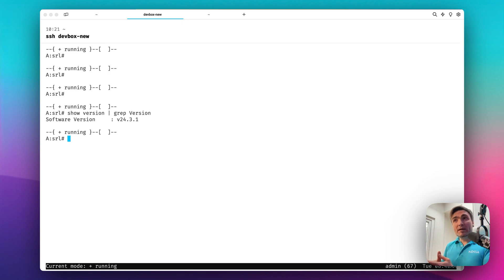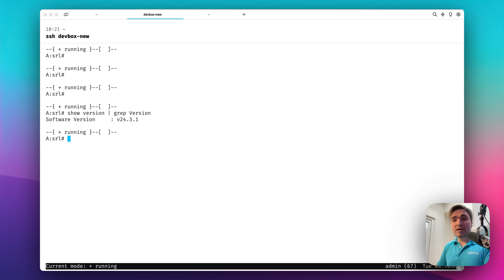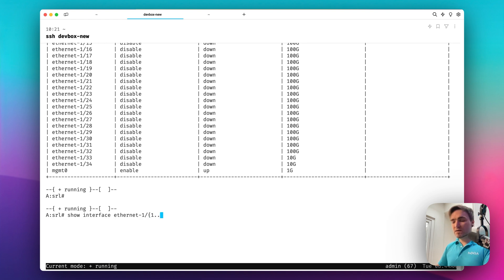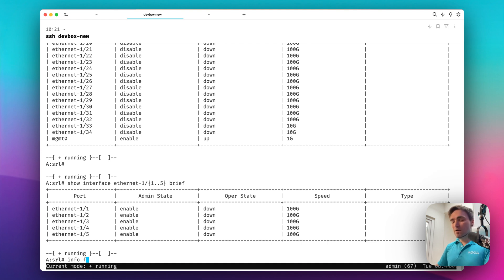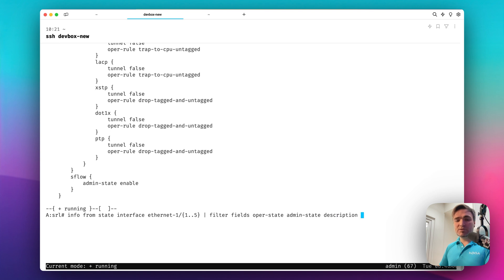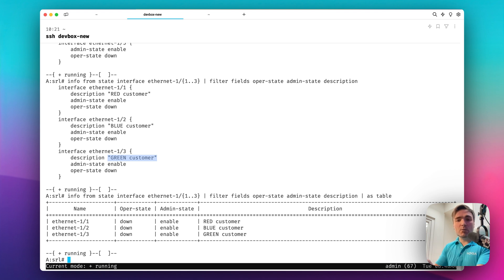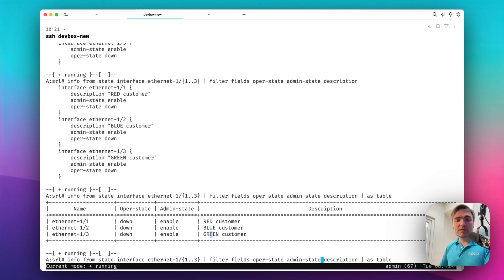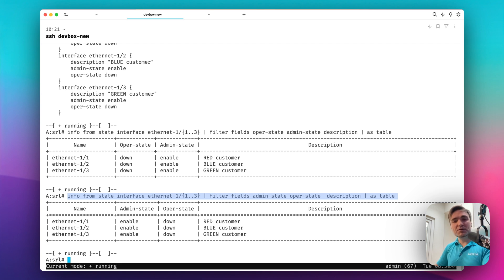Filtering fields with SR Linux CLI -- netrel 006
CLI is still king when you start managing the network's and perform all those day2+ operations.

Network troubleshooting, in particular, is one of the tasks where having a performant, intuitive, and flexible CLI is a game changer.

In this episode, we explore SR Linux's CLI feature that allows you to filter the fields and order them the way the operator needs.

CLI is dead
Long live CLI